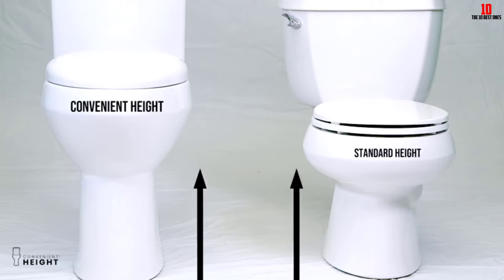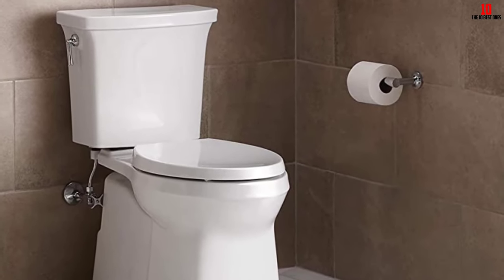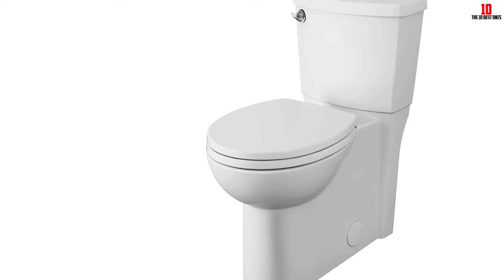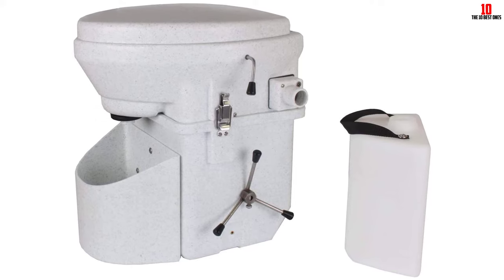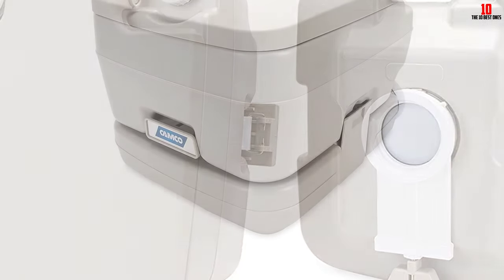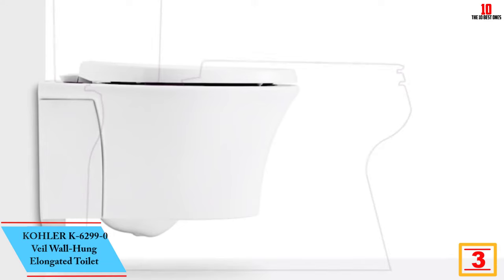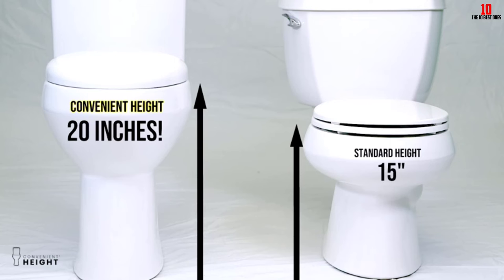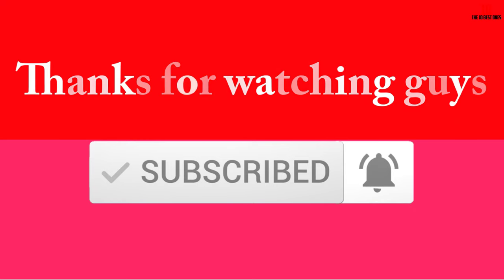✅Top 10 Best toilets in 2024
► Links to the Best toilets we listed in this video:

✅ Black Friday Deals

✅10.Kohler Corbelle Comfort Height Toilet
✅9. Kohler 3810-0 Santa Rosa Comfort Height Elongated 1.28 Gpf Toilet
✅8.American Standard 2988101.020 Cadet 3 Single Flush Right Height Round Front Toilet
✅7.Nature's Head Self Contained Composting Toilet
✅6.WOODBRIDGE B-0960S 1.28 GPF Single Toilet
✅5.Camco Portable Travel Toilet
✅4. Swiss Madison Well Made Forever SM-1T254 St. Tropez One Piece Toilet
✅3. KOHLER K-6299-0 Veil Wall-Hung Elongated Toilet
✅2.Convenient Height Extra-Tall Dual-Flush Toilet
✅1. Separett Villa 9215 AC/DC Toilet